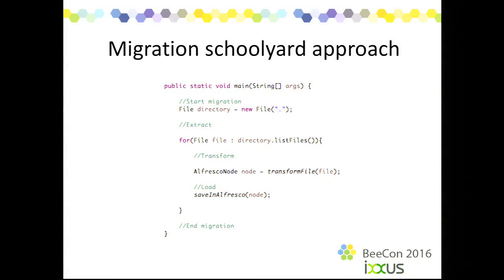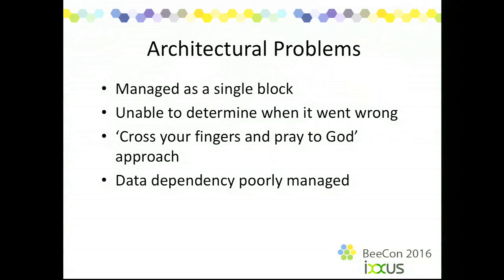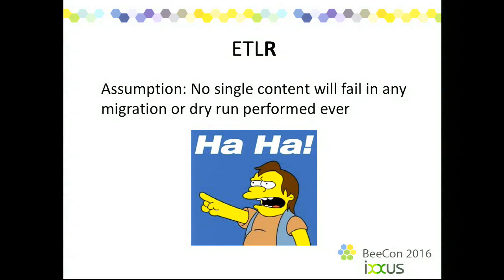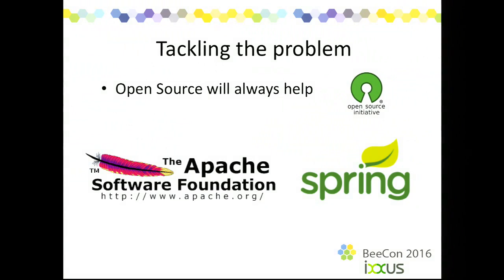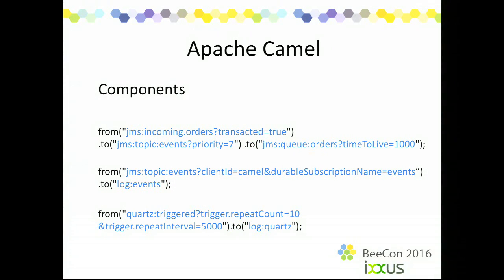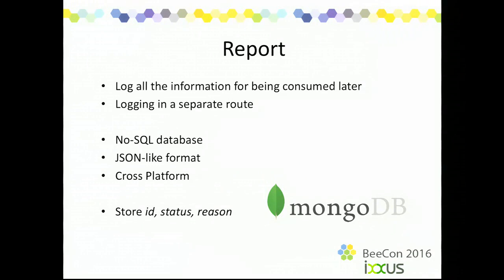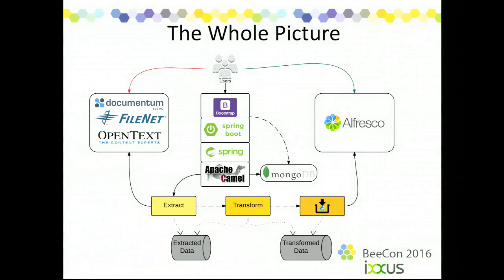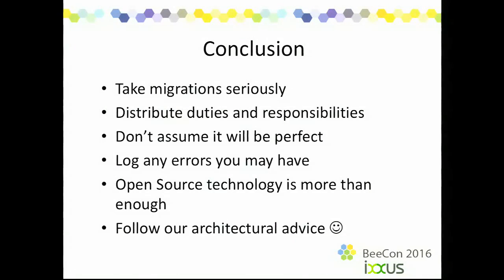Fran Alvarez - An Open Source ETL migration tool for Alfresco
Switching your existing ECM platform to Alfresco is a common use case in the present. However, a very challenging part has always been the need to transfer all the content and knowledge to Alfresco so the business can continue working as usual.

Alfresco provided its bulk import tool a long time ago to Load data into Alfresco, but Extracting it from the source system and Transforming it to suit Alfresco is also equally important and sometimes a headache for partners and engineers.

Learn how a complete ETL tool can be built using Open Source technologies and how the resulting solution makes migrating content from other platforms simple, robust and fast.